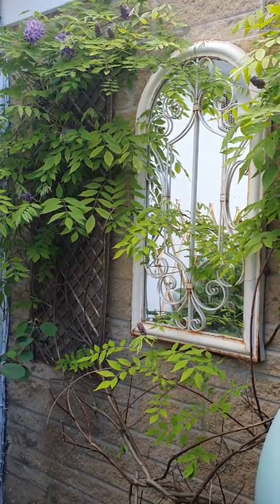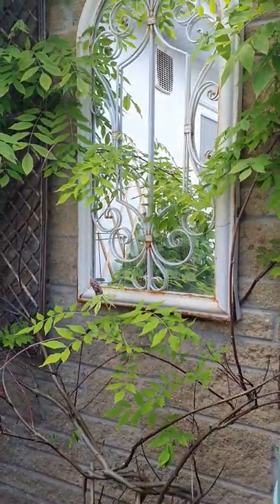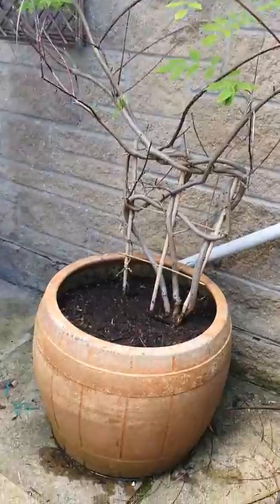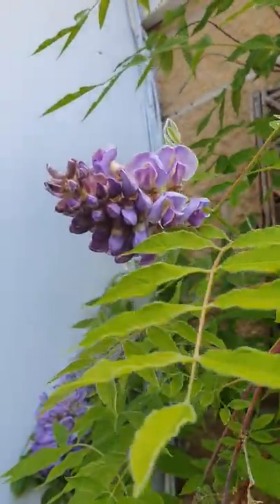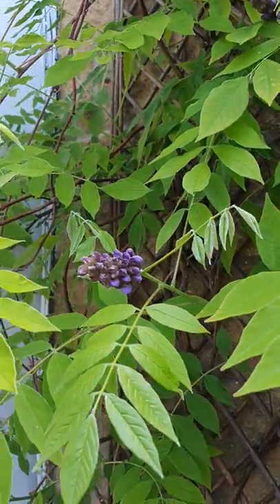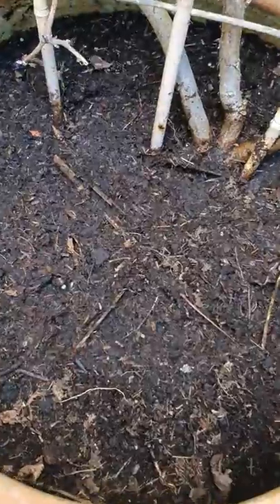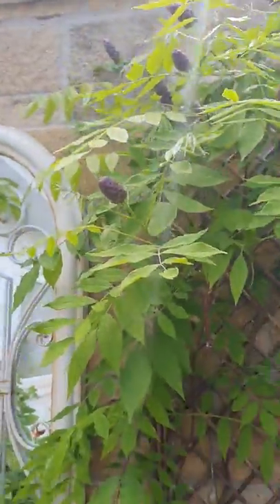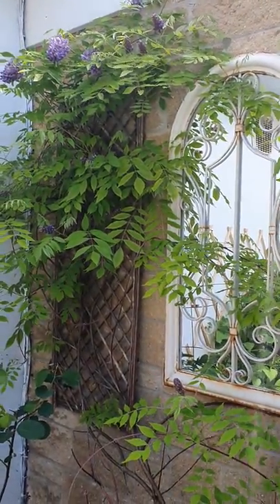Growing Wisteria in a pot